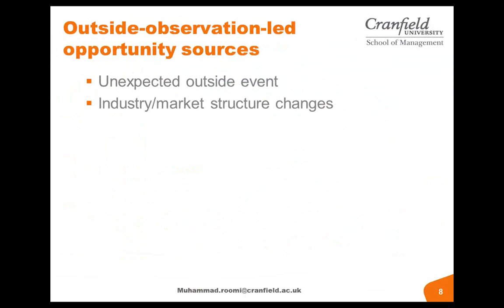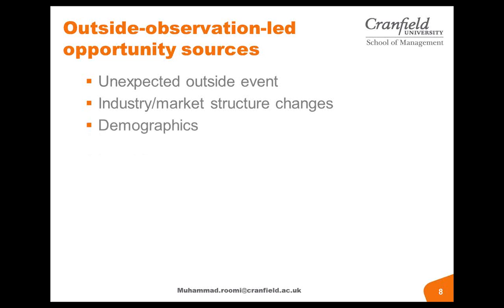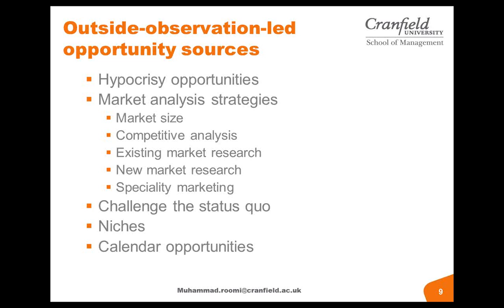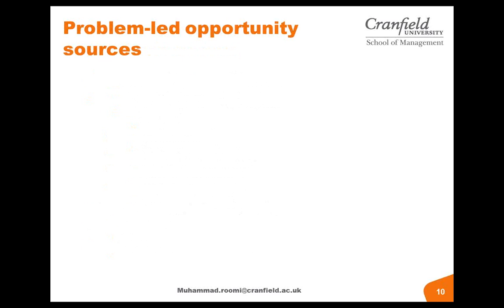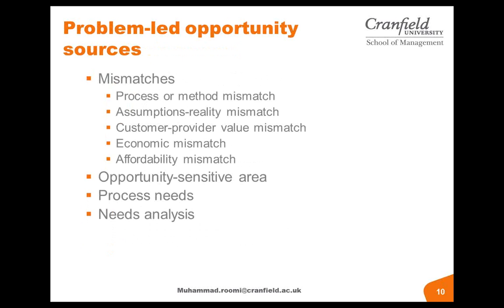How Entrepreneurs Can Identify Growth Opportunities? | Dr. Muhammad Azam Roomi | MILE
Every entrepreneurial venture has to identify growth opportunities in order to survive in competitive global business environment. The opportunity can come in any shape ranging from minor cost savings to a huge invention or improvement in already existing structure. It can bring huge profits or can be either big or small. Regardless of its size and nature, identifying a business opportunity can enable an entrepreneur to not only succeed but achieve permanent competitive advantage in the market.